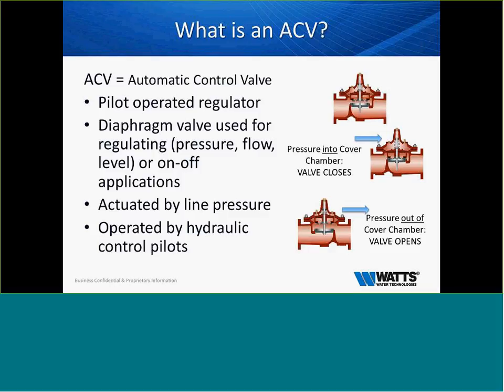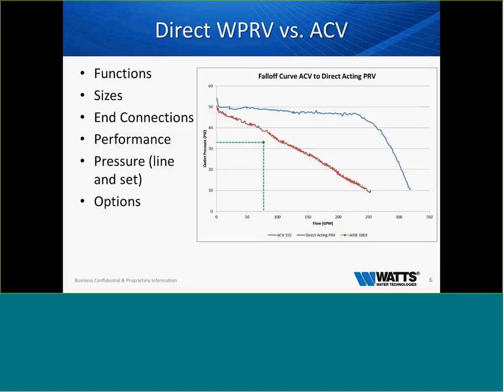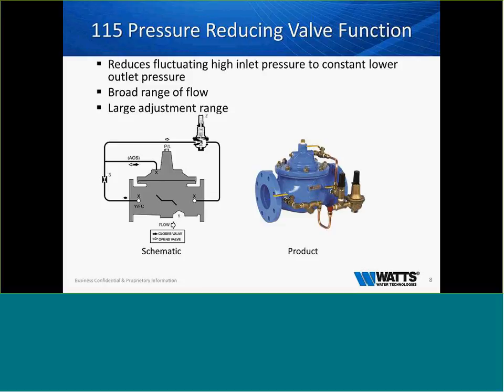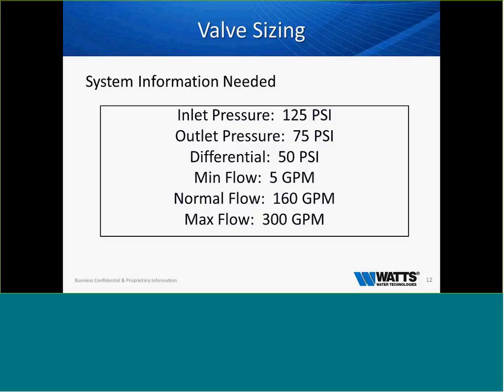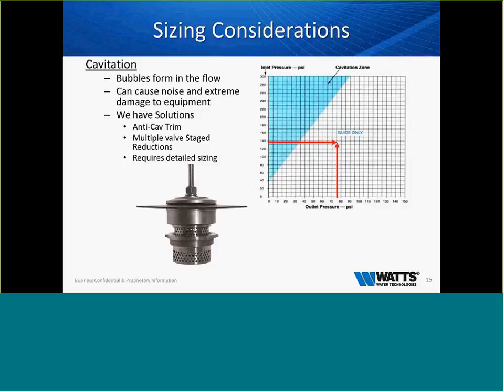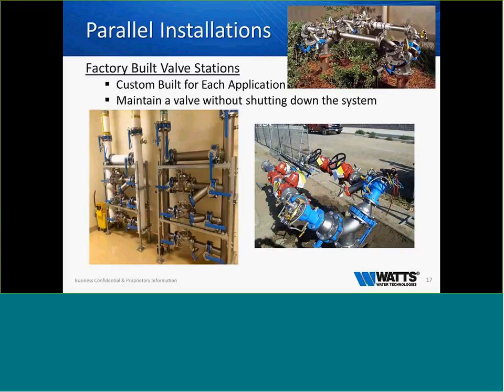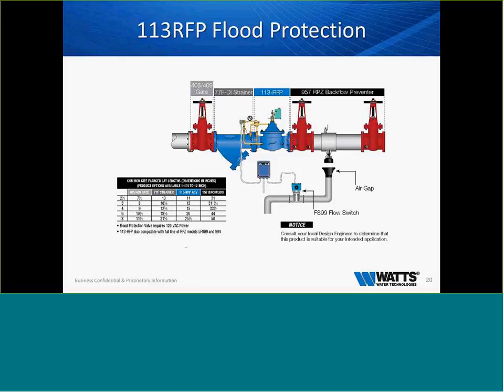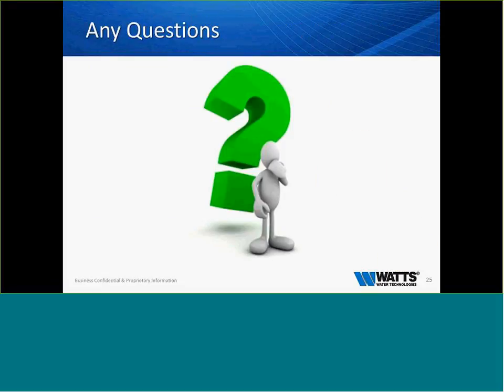DMAU - Automatic Control Valve Class 10.11.16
Presented by Paul Denson w/ Watts Water Technologies